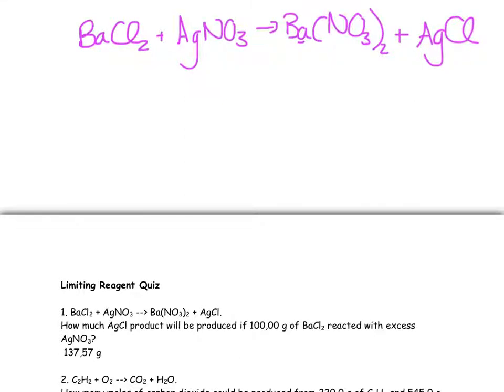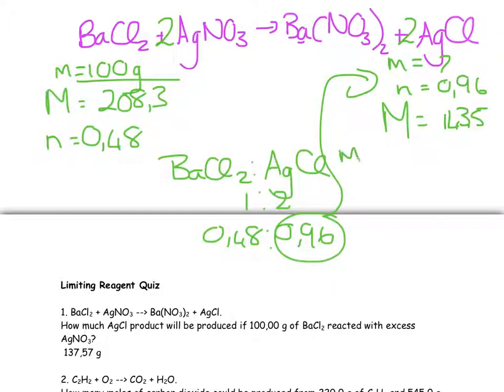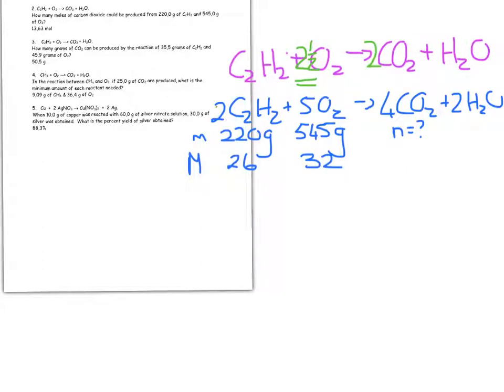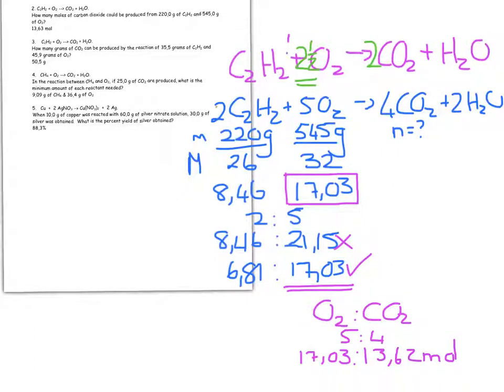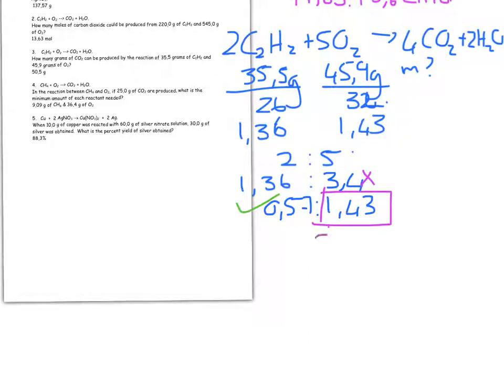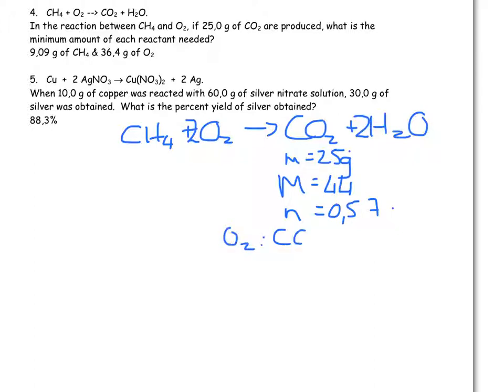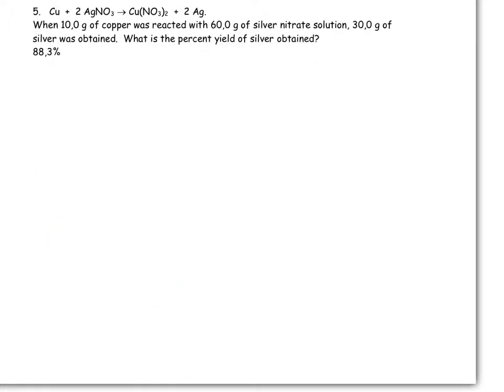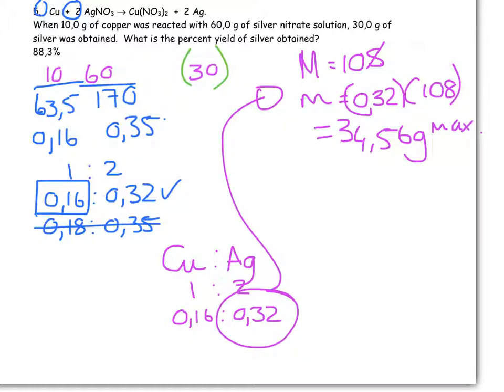3.5.2. Limiting reagent quiz